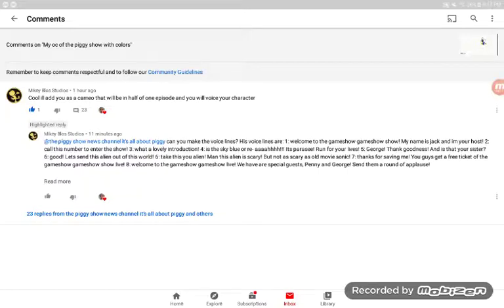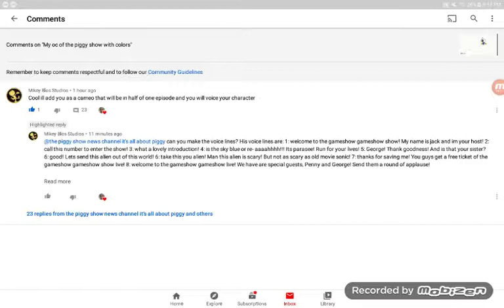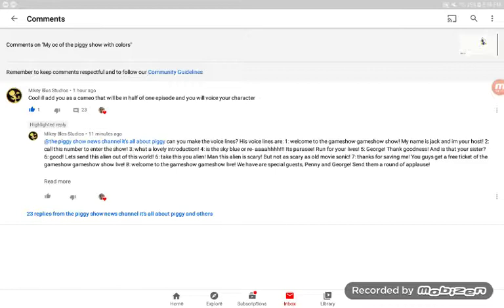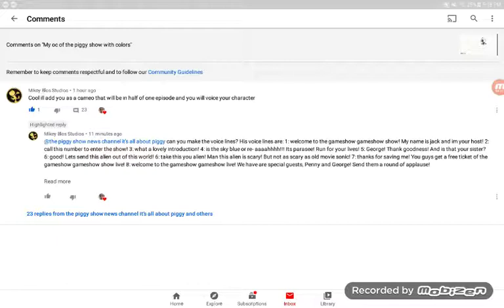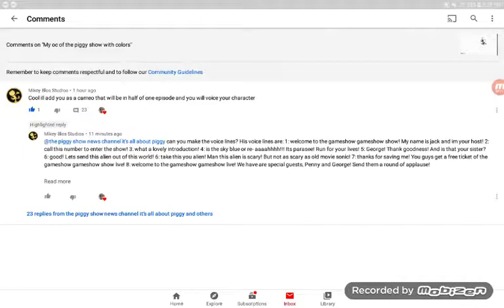My lines for the piggy show